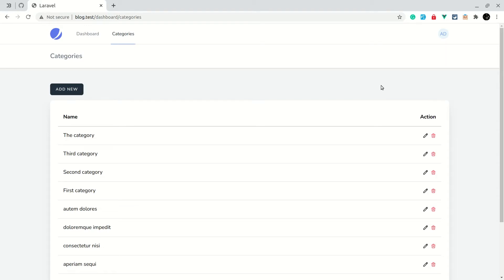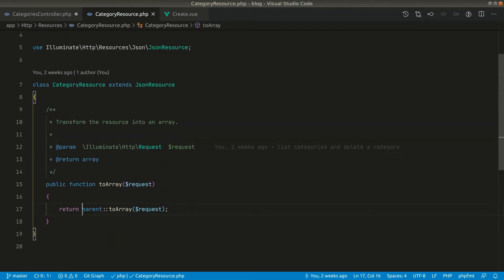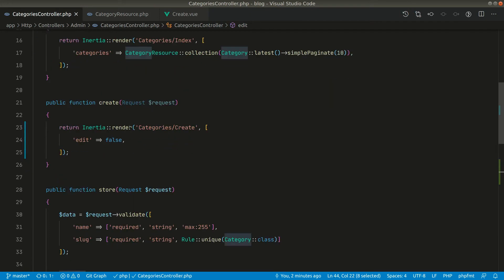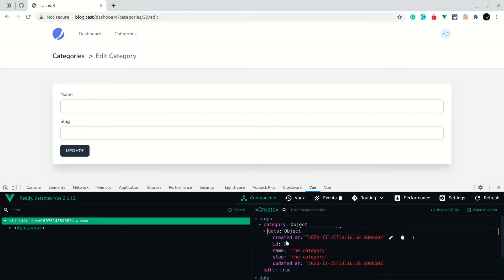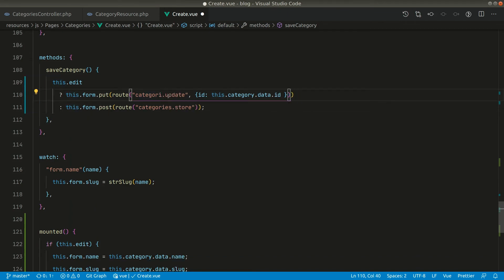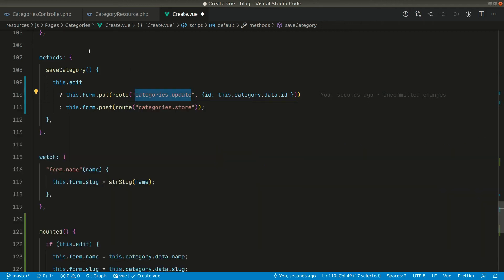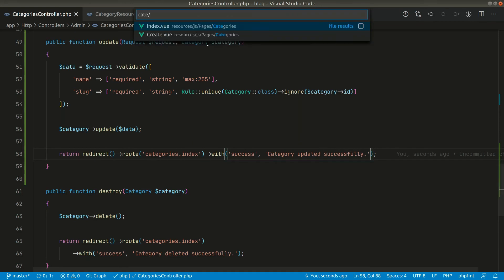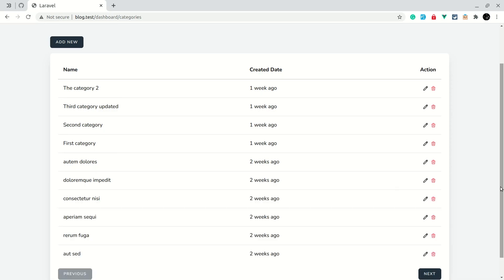Part 24 - Categories CRUD - Update Category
In this video, we will be looking at how to update a category.

Tech stack:
Laravel 8 with Jetstream
InertiaJs
Vue js
Tailwindcss